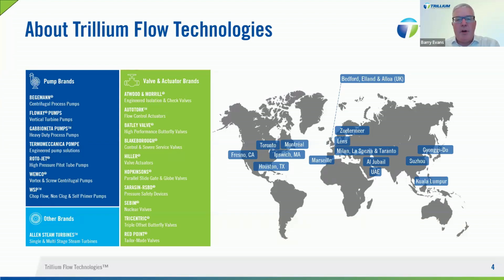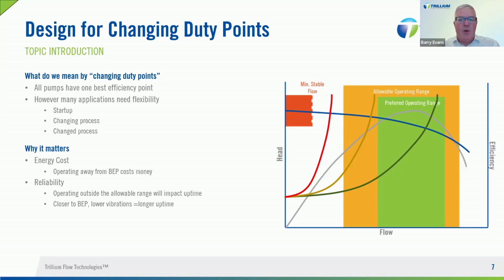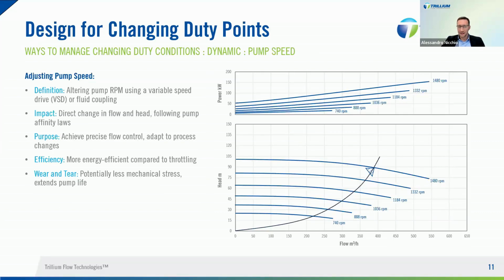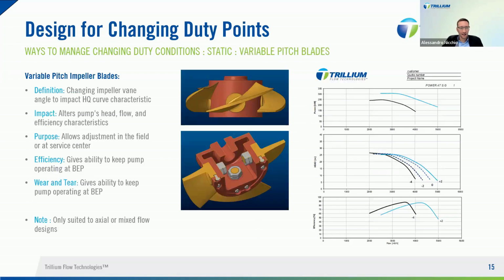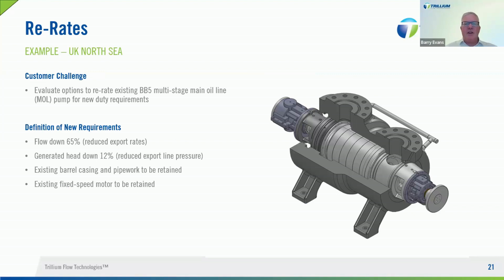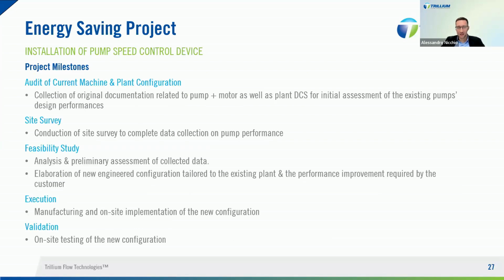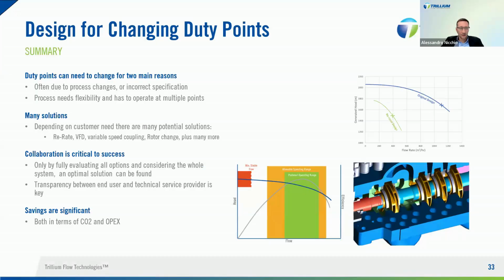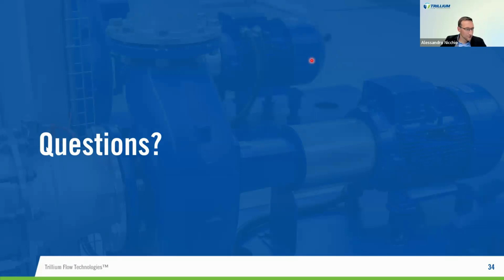Pump Design For Changing Duty Points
Operating pumps outside of their best efficiency point is not only costly in terms of energy usage but can also impact uptime. While all pumps have one true efficiency point, many applications and processes require flexibility. To allow for the needed flexibility, Trillium Flow Technologies™ has designed solutions for changing duty points.

Watch this webinar to learn how adapting duty point designs can ultimately help reduce energy costs and maximize uptime for your operation.